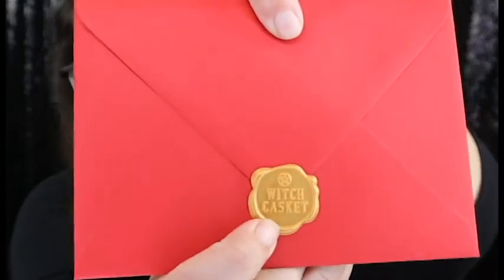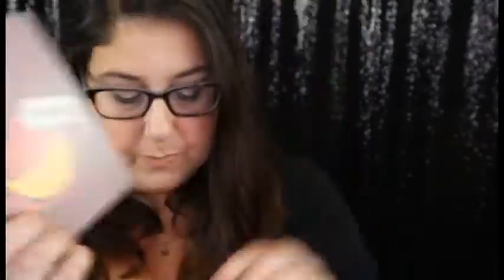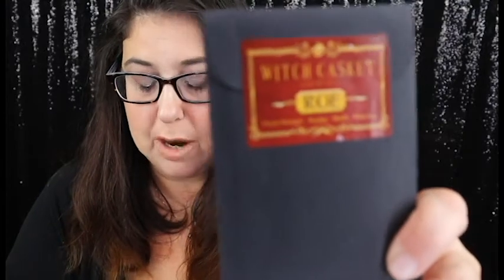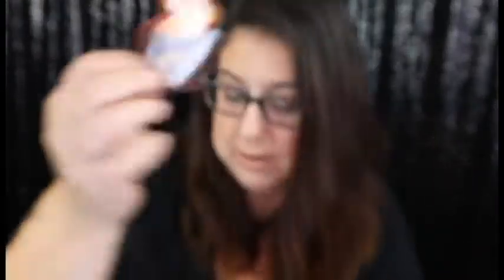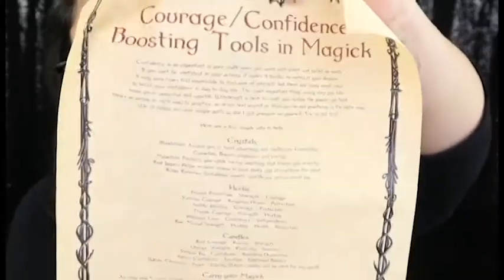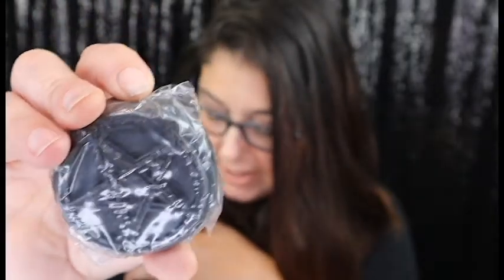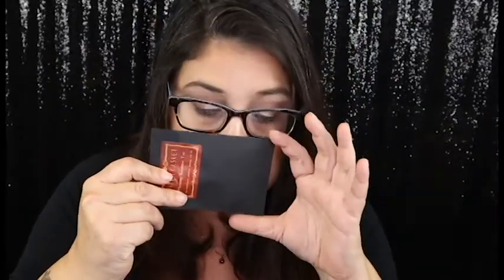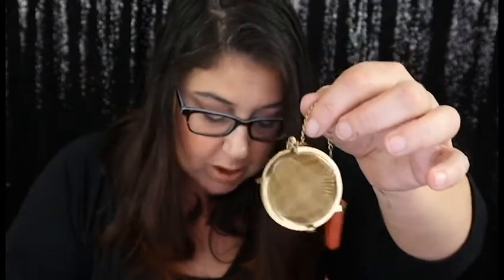Witch Casket || Witchy Subscription Box || August 2020 Unboxing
What do you think of this box?